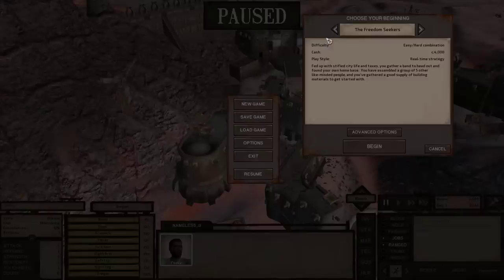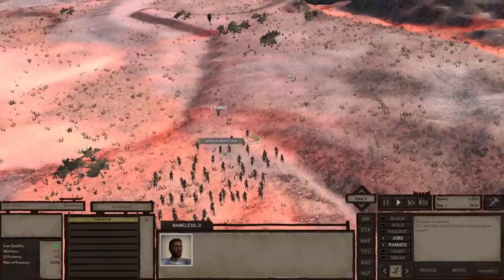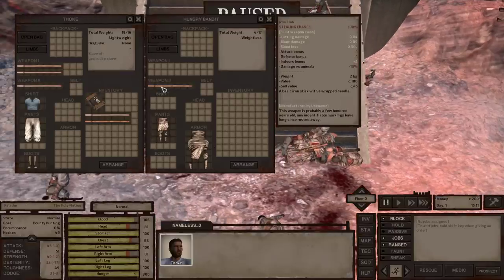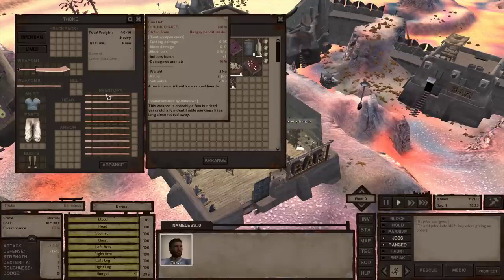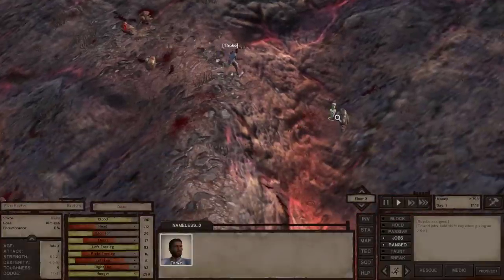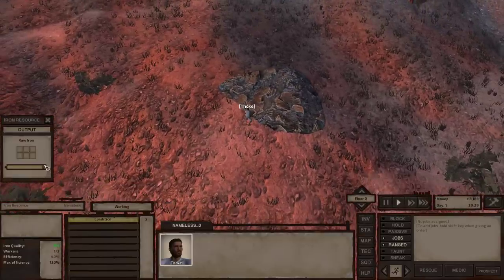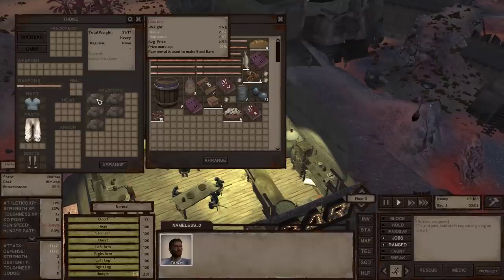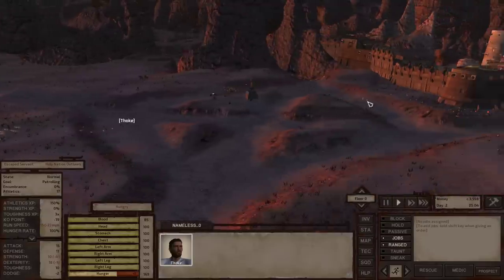Kenshi Tutorial | Starting Out / Early Tips